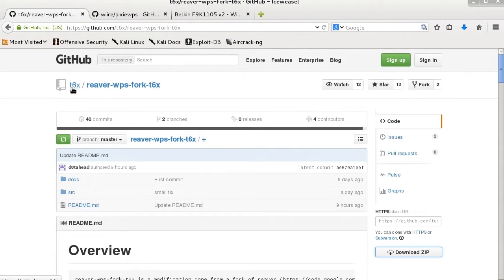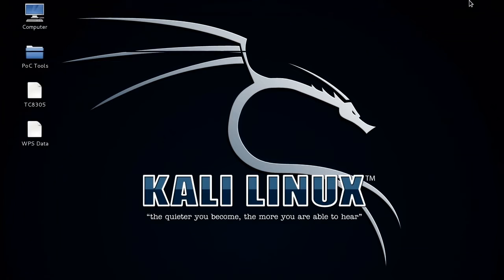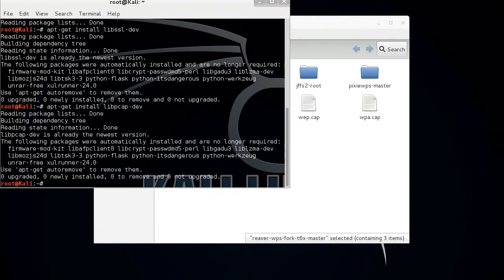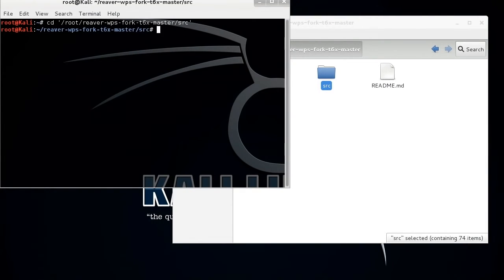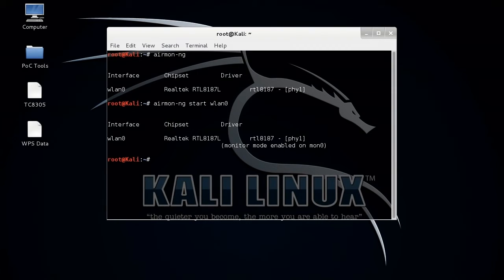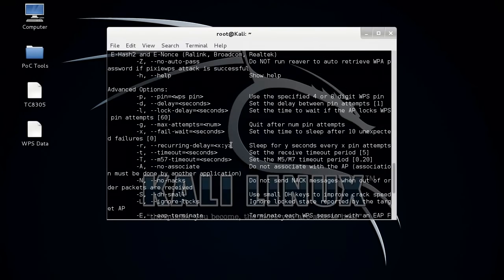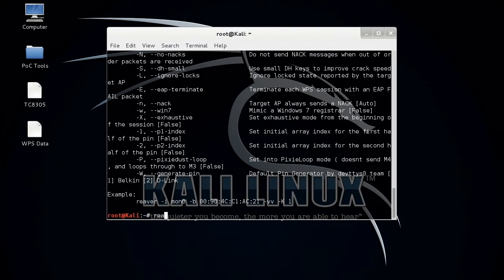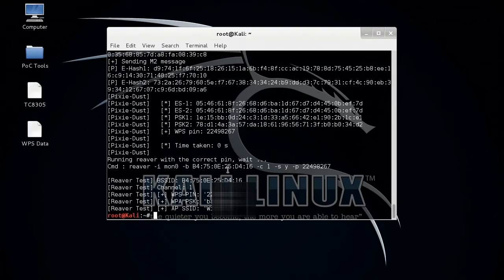WPS Pixie Dust Attack Automatic Ralink Realtek Broadcom 2016